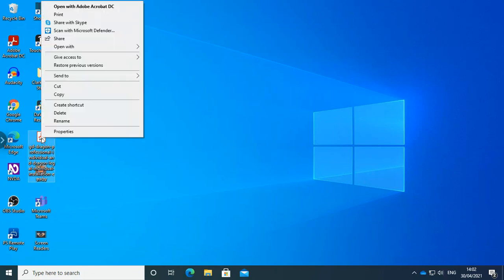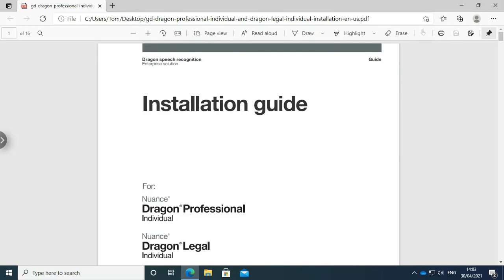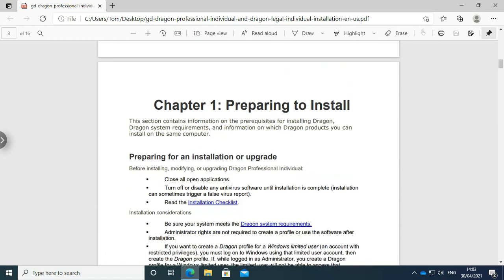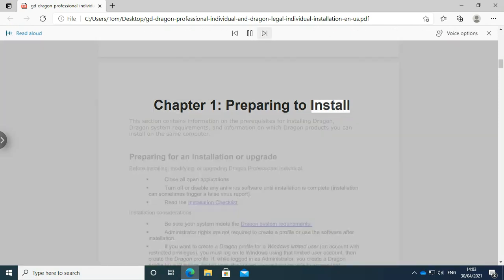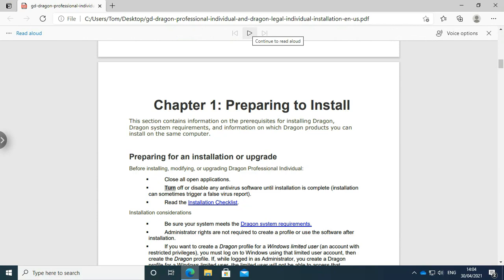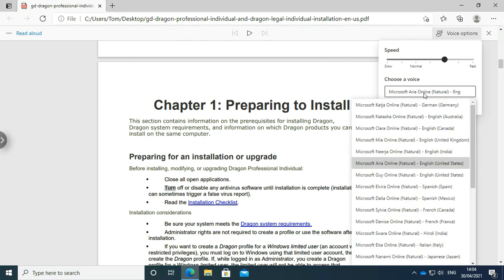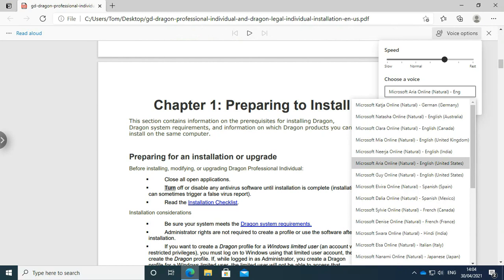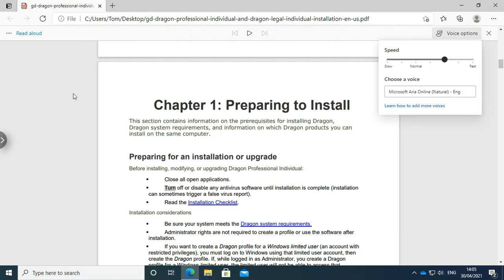UoL AT - Using Windows Edge browser to read PDFs aloud.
Open PDFs in Edge and have the browser read them to you.